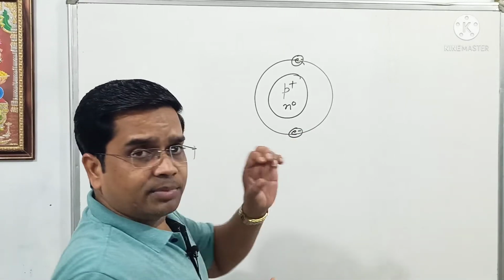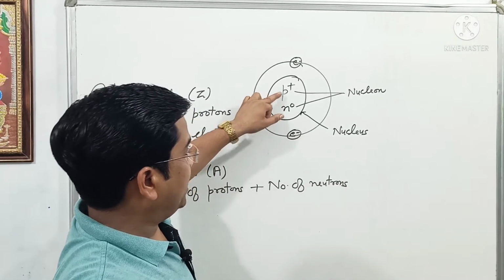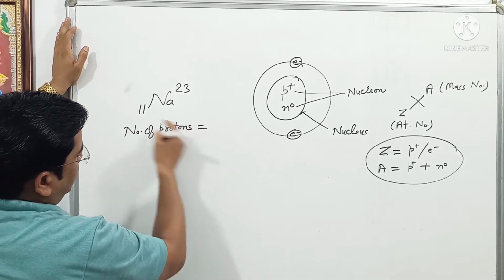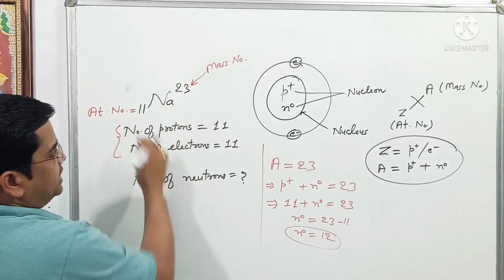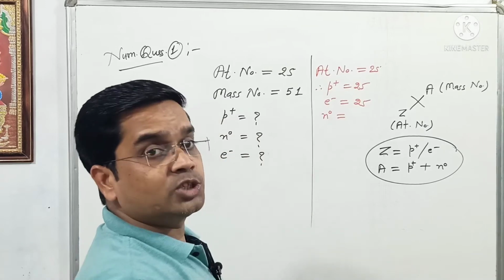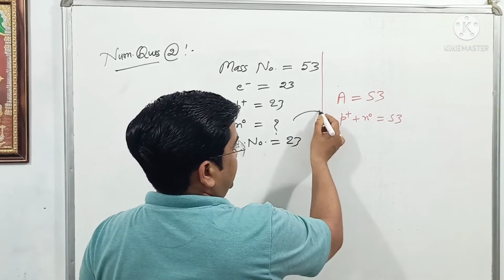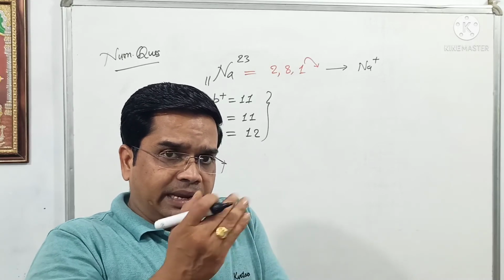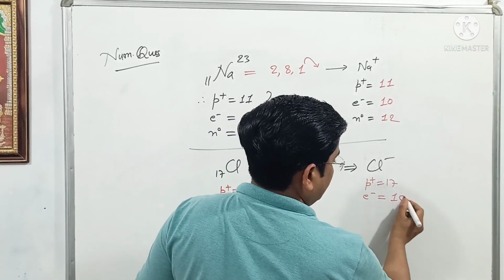ATOMIC NUMBER | MASS NUMBER | & NUMERICALS | EXPLANATION IN ENGLISH |ANIL VISHWAKARMA|MARUTI ACADEMY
ATOMIC NUMBER || MASS NUMBER || NUMERICALS  BASED ON BOTH || EXPLANATION IN ENGLISH || BY ANIL VISHWAKARMA || MARUTI ACADEMY

Chemistry on Maruti Academy: Did you know that everything is made out of chemicals? Chemistry is the study of matter: its composition, properties, and reactivity. This material roughly covers a first-year high school or college course, and a good understanding of algebra is helpful.
And 118 Elements are known at present. So Atomic number and Mass number concepts are very important to know to us.

Hope that I will see you back in next video,

Anil Vishwakarma
Lecturer